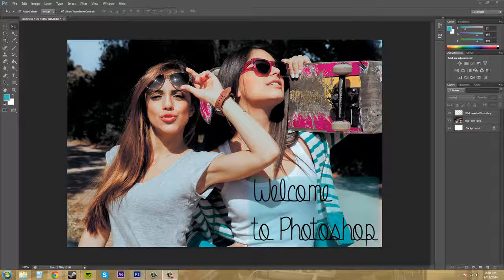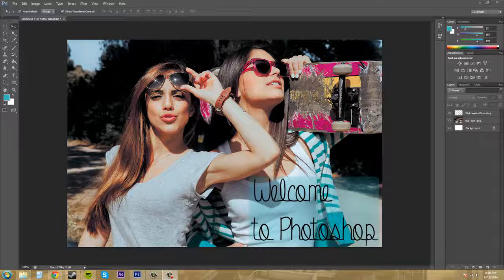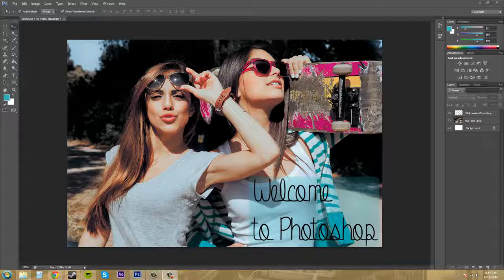Photoshop CS6 Tutorial 1 Introduction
online photoshop free